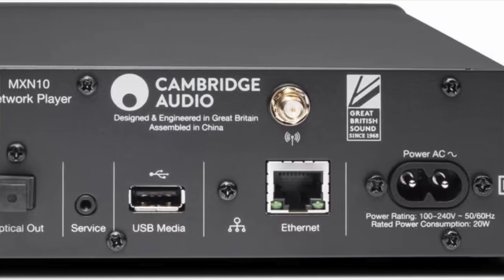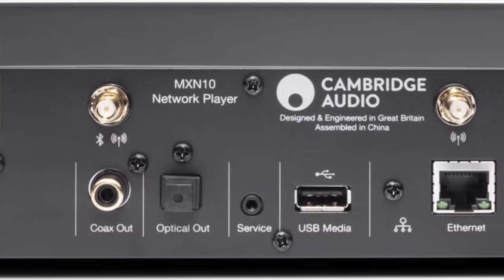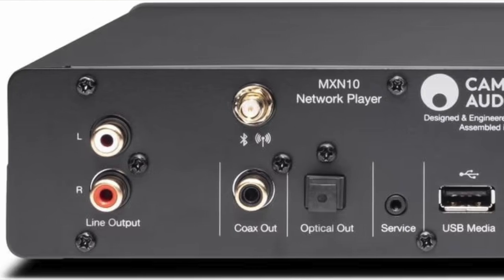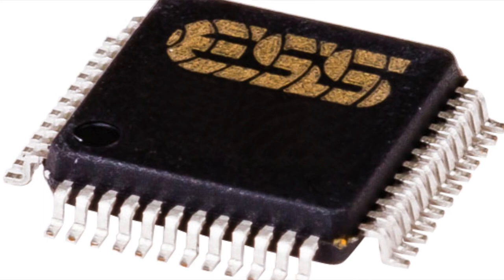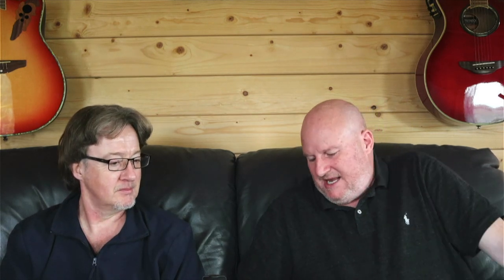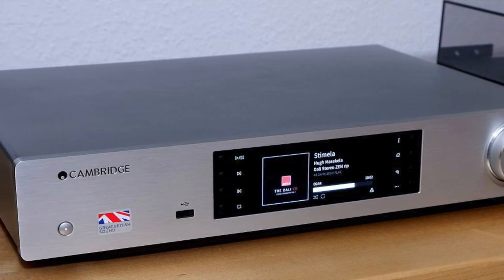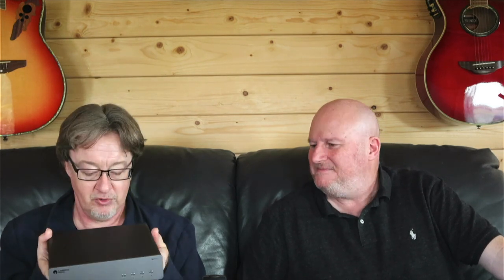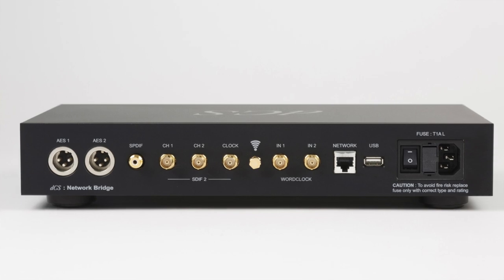Little Wonder – Cambridge Audio's MXN10 is a Baby Streamer with Grown-Up Performance!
In this episode, Mike and David try out an affordable streamer from a company that specialises in audiophile-on-a-budget products.

Don't be fooled by its half-width case and beer-money price tag, the guys think it performs very well relative to anything else near its price. And they love the StreamMagic app, and its connectivity, too...

The guys are in complete agreement this time round – here's a great bit of kit that's a fun and easy way to get into serious streaming.

Each episode of Hi-Fi Riff features Mike and David's unedited, unexpurgated views about all manner of weird and wonderful hi-fi designs.

Business executive Mike has a wealth of knowledge from previous hi-fi retail experience, and David has written about hi-fi for thirty years. Now Editor-in-Chief of StereoNET, he's picked up a few things along the way.